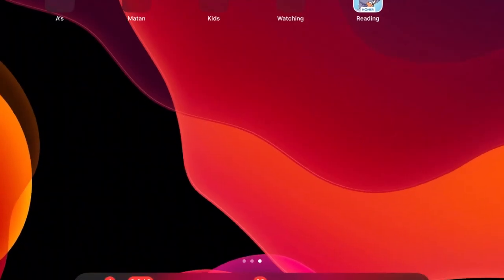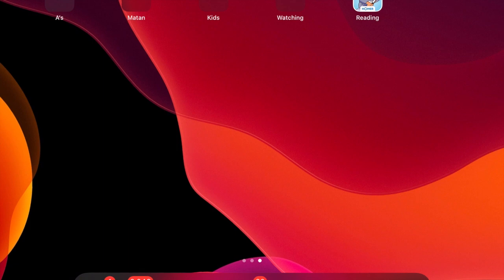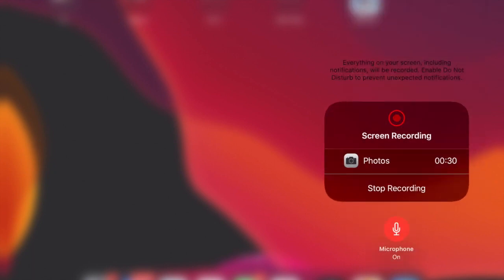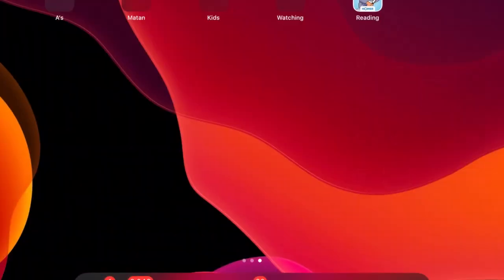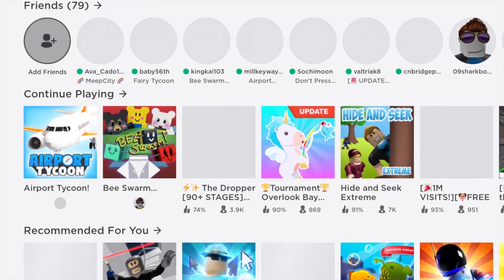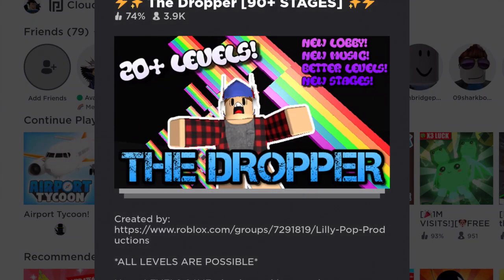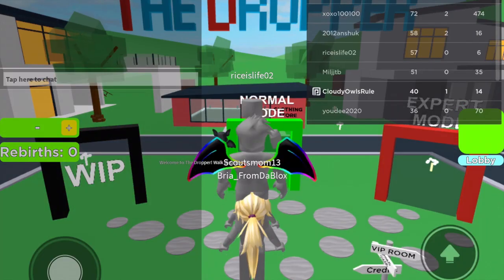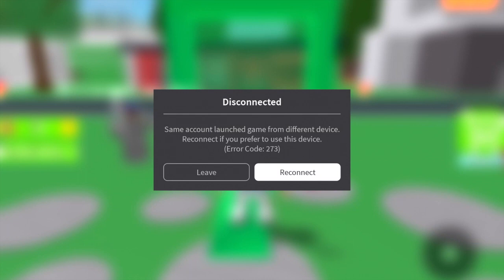HOW TO VOICE RECORD ON IPAD! *WORKS*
I hope this helps you mobile users! :3